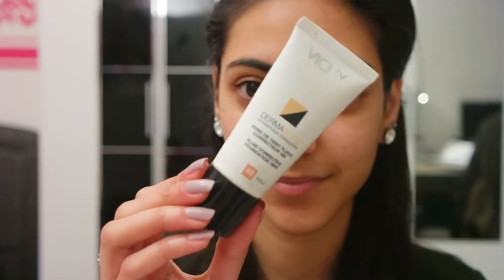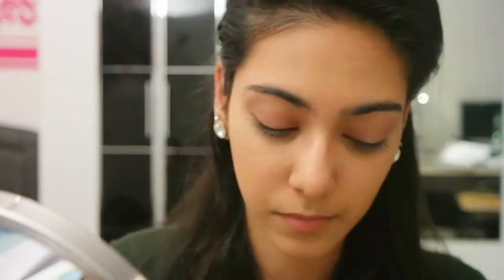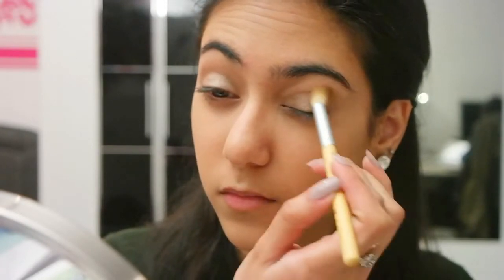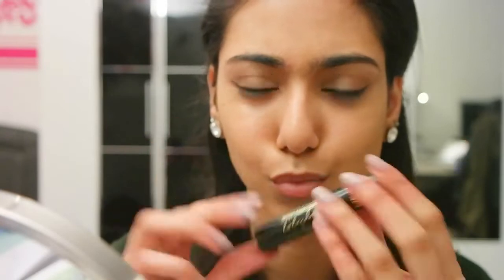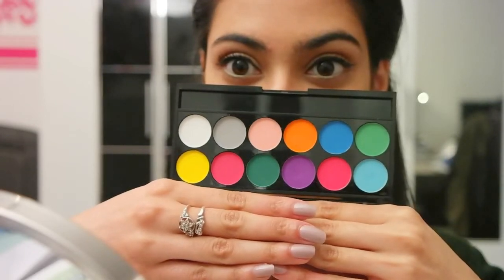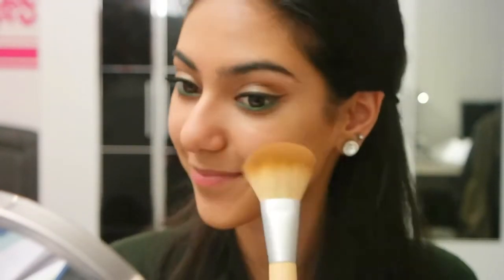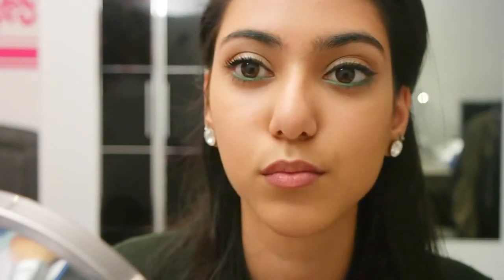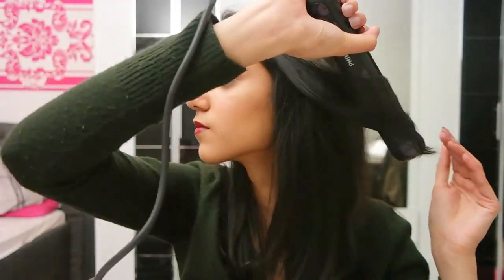Get the Look⎜Aishwarya Cannes 2015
Hope you guys love this ❤️
Lots of Love
-Silky x

*FACE*
- Vichy Derma Blend Foundarion - 45 Gold
- Maybelline Fit Me Concealer - 10
- Maybelline Dream Sun - 02 Golden
- Sans Soucis Blush and Highlighter

*EYES*
- Artdeco Eyeshadow Base
- Urban Decay Naked Palette - Buck, Sidecar, Virgin
- Sleek Ultra Mattes V1 Palette - Dragon Fly, Cricket
- p2 Gel Eyeliner - 100% black

*LIPS*
- Manhattan X-treme Lipliner - 59Y
- Sleek Lip Palette, Tease - Spotlight